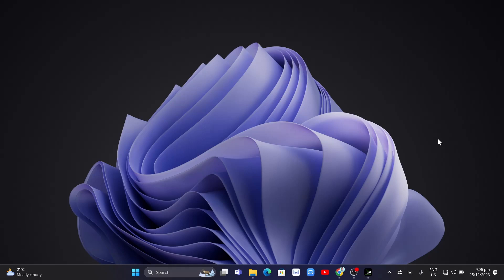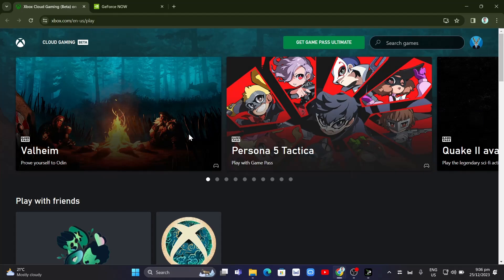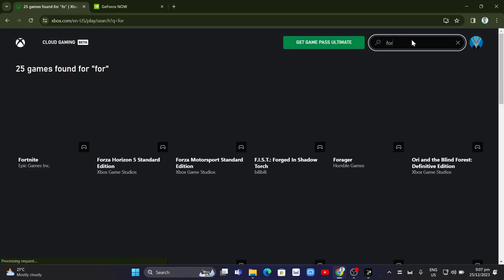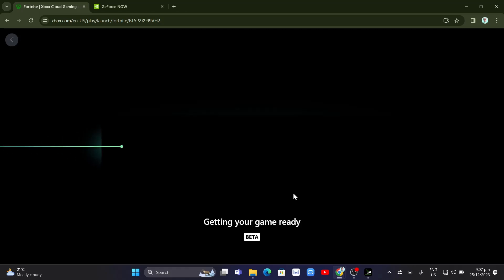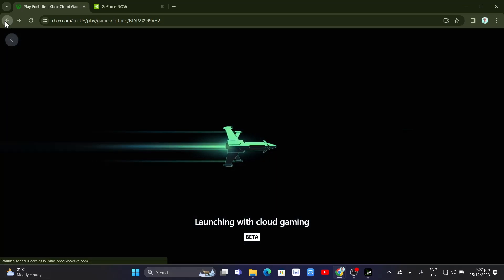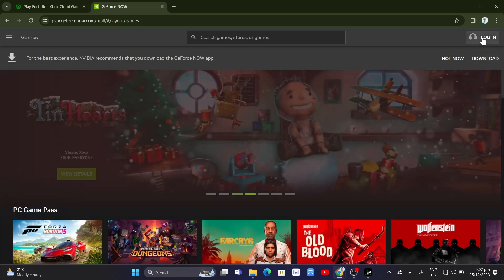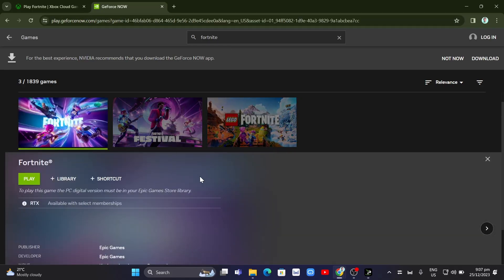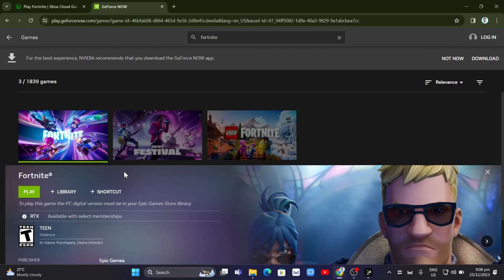The Ultimate Guide: How To Play Fortnite On ANY School Chromebook 2024!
The Ultimate Guide: How To Play Fortnite On ANY School Chromebook 2024. In this video I'll show you how to play fortnite on a school chromebook. The method is very simple and clearly described in the video. Follow all of the steps & you will know how to download and play Fortnite on School chromebook!